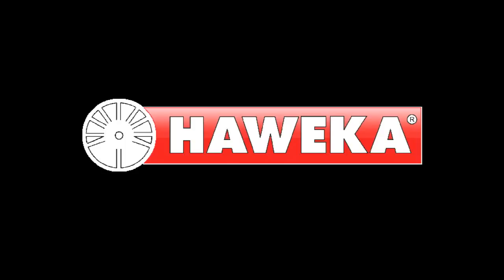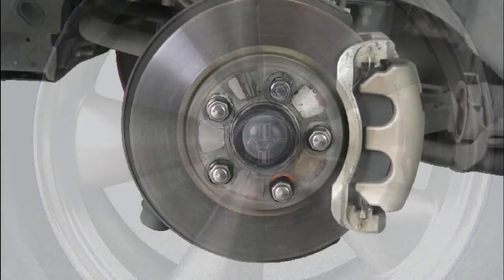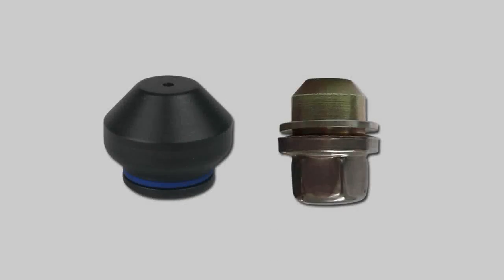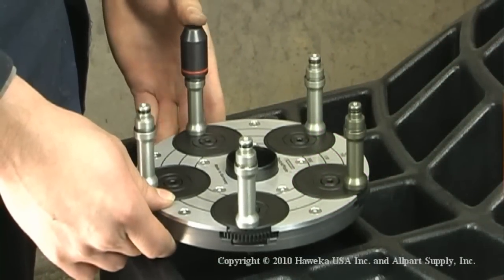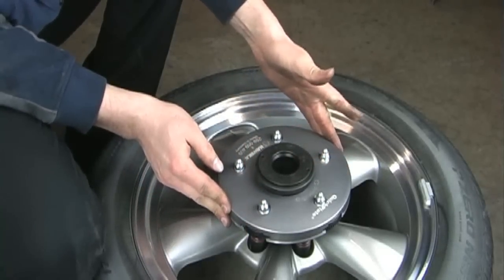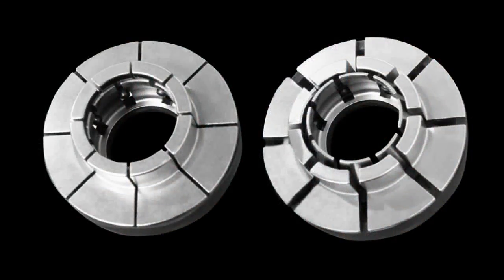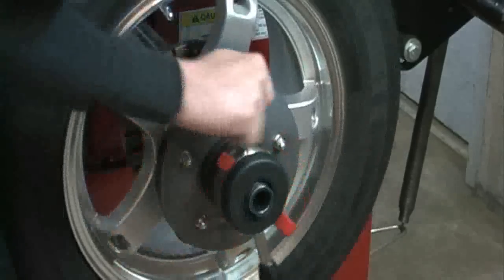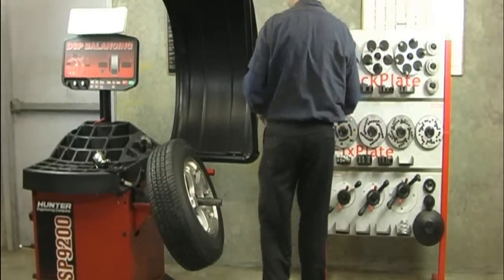Wheel Balancing with Haweka QuickPlate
Haweka's QuickPlate System replaces traditional finger or flange plates with planetary gears which rotate the built-in studs to center on the wheel perfectly. No more searching out-of-date charts for correct stud spacing. The QuickPlate is made for all 4,5, and 6 lug wheels. With a simple twist, the QuickPlate System matches the wheel lug-hole pattern of any passenger car, SUV or light truck. With the Haweka Pro-Loc System™, you can be sure that the bolt pattern will be locked in. This makes set up fast, easy and accurate.